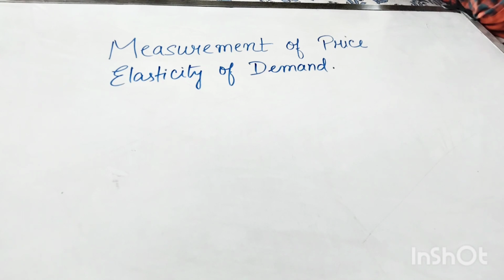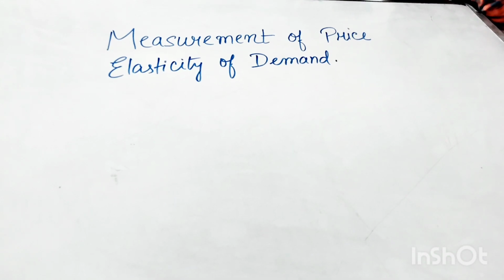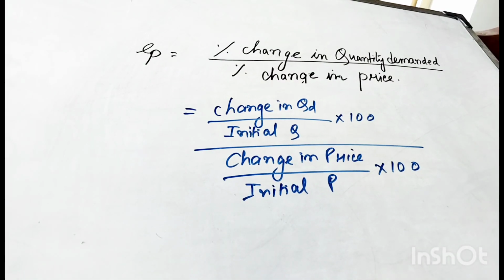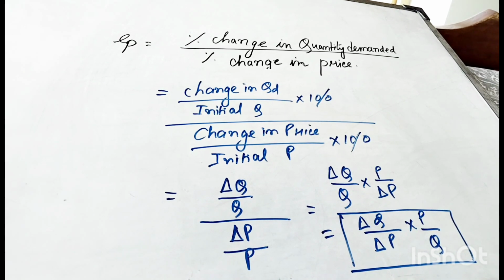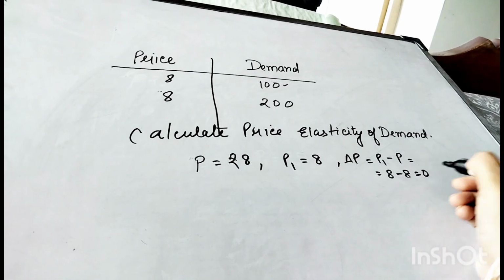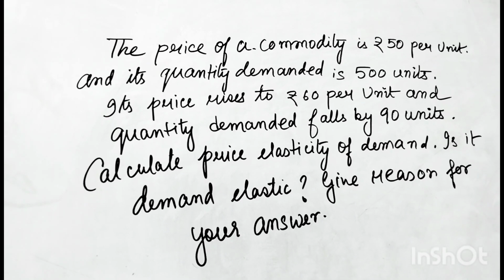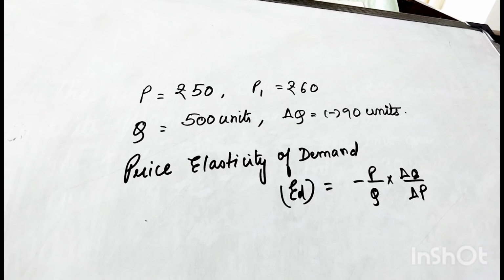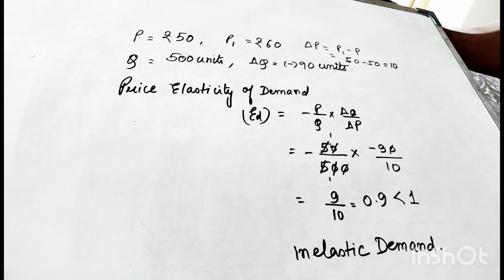numericals on elasticity of demand. solved numericals. ISC and CBSE economics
this is a video on elasticity of demand. the numerical based of price elasticity of demand . solved numericals of elasticity of demand.